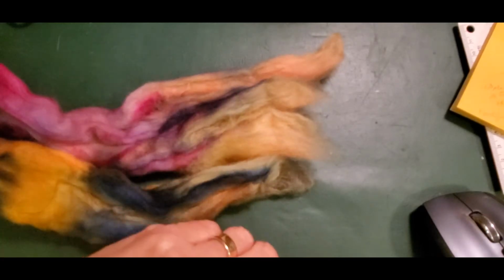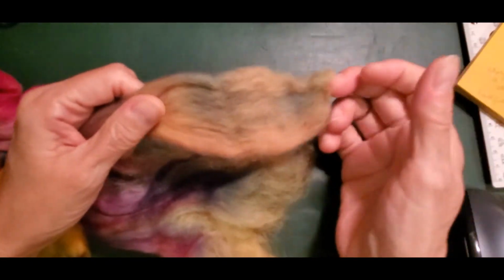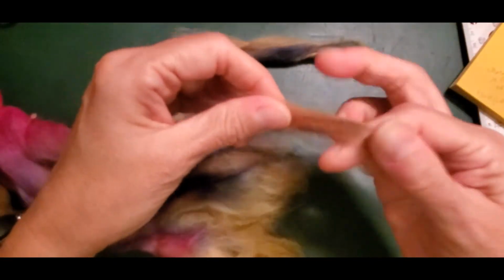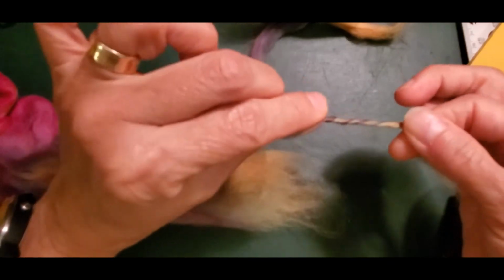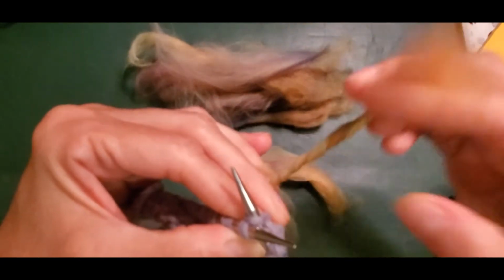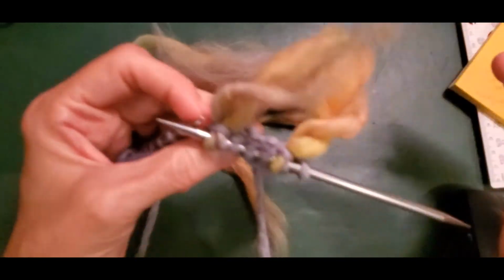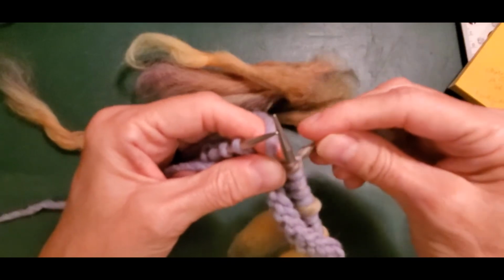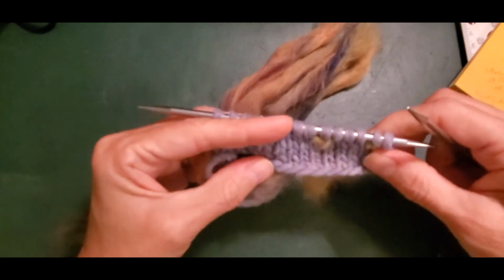Thrums: Preparing and Knitting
This video shows how to prepare fiber for thrummed knitting, and how to knit the fiber into the knitted fabric.